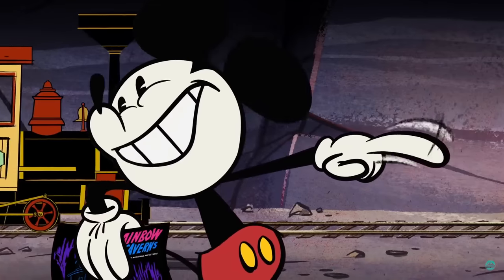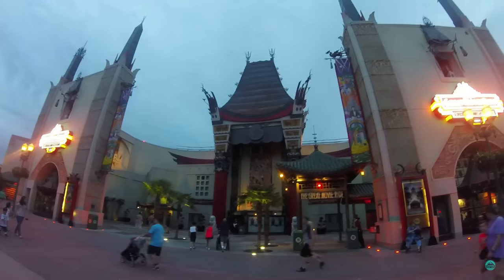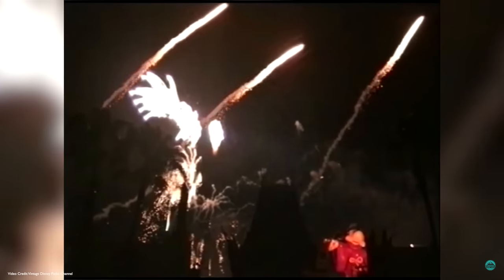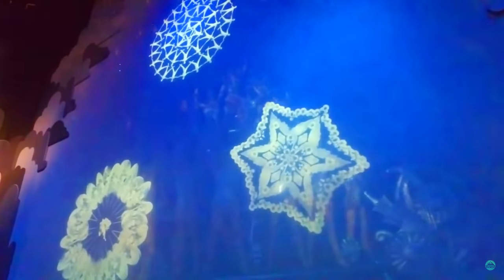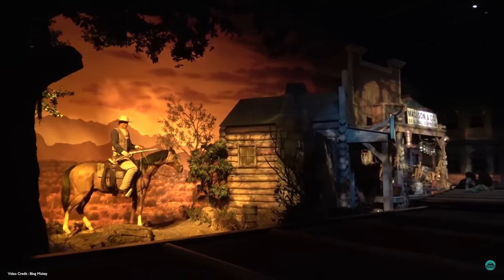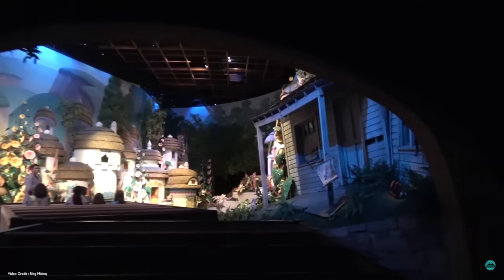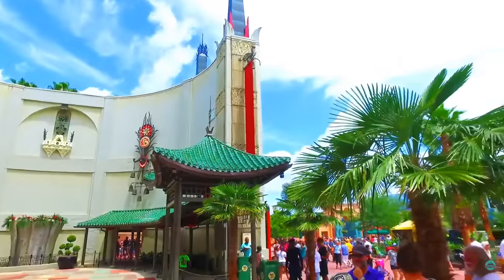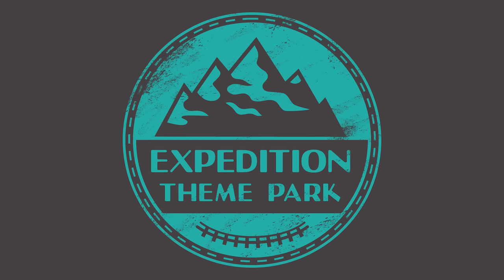The Closed History Of The Great Movie Ride | Expedition Hollywood Studios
USA AMAZON

Join us as we take our next stop on Expedition Hollywood Studios as we look at the longest running original attraction from the days of MGM Studios opening. Take a trip inside the movies on the Great Movie Ride.

Thank you very much to Blog Mickey for the amazing footage of the ride.